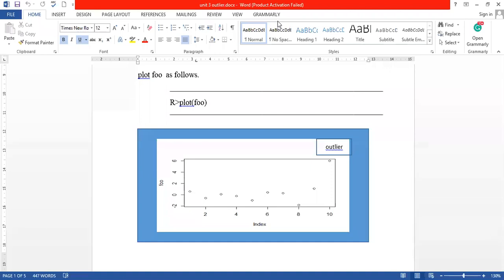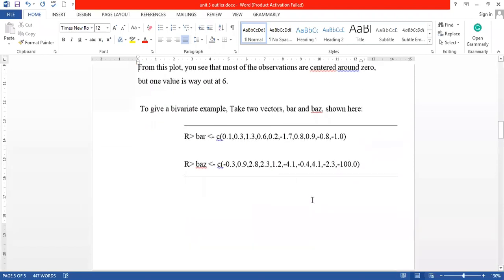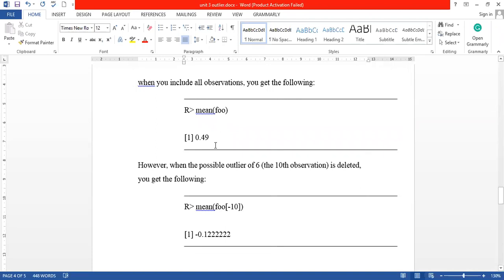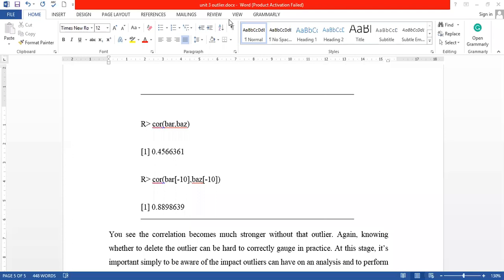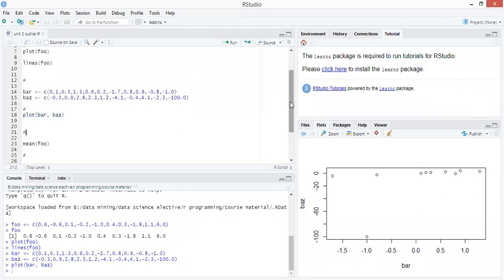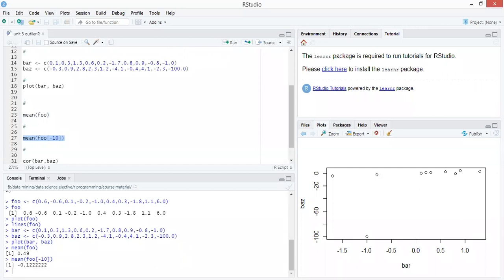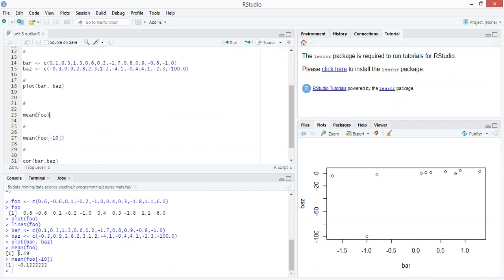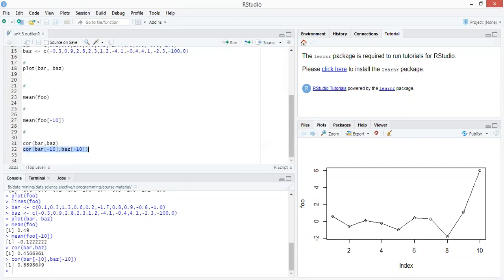L 20 Outliers